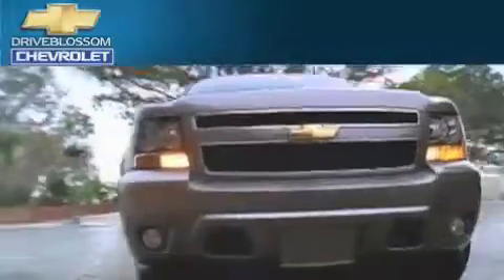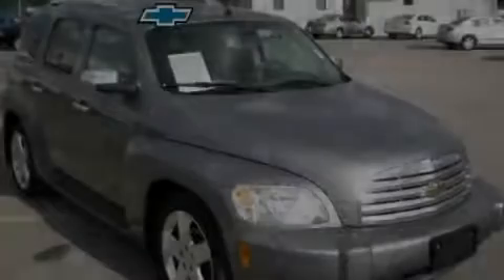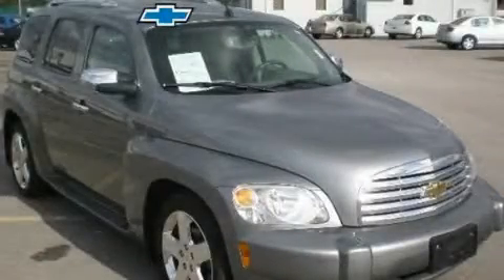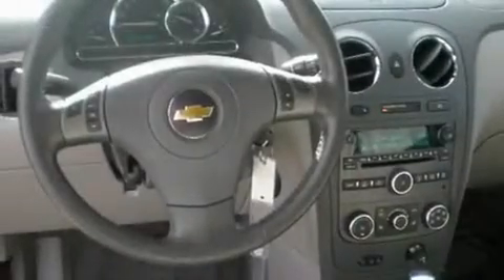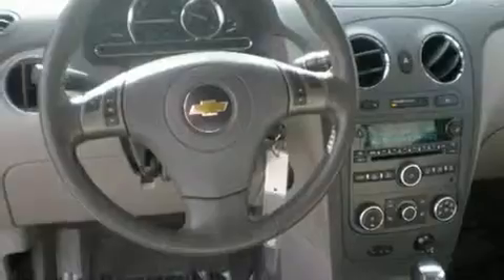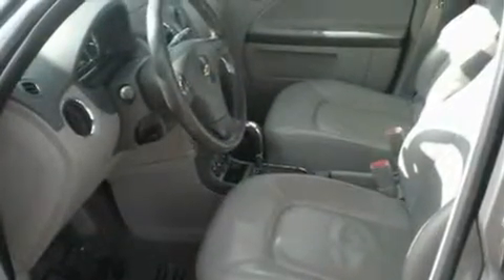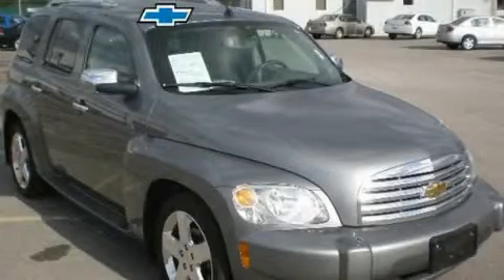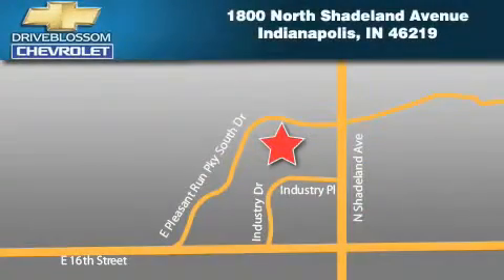2006 Chevrolet HHR Indianapolis IN 46219-2736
Year: 2006
 Make: Chevrolet
 Model: HHR
 Engine: 2.4L I4
 Trans.: AUTO
 Exterior: Gray
 Miles: 50,353
 Interior: Gray W/Leather Seating Surfaces

 Pre-Owned 2006 Chevrolet HHR Indianapolis IN